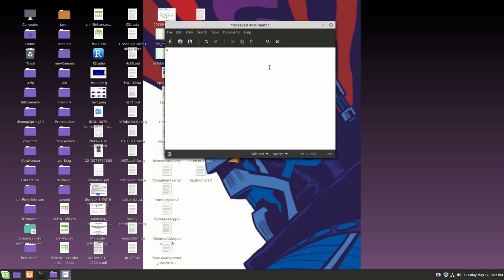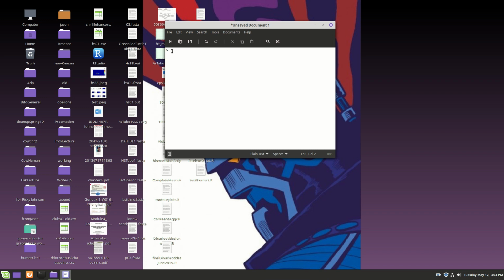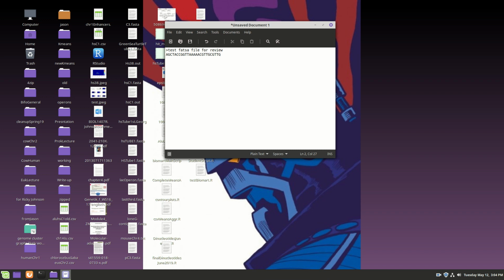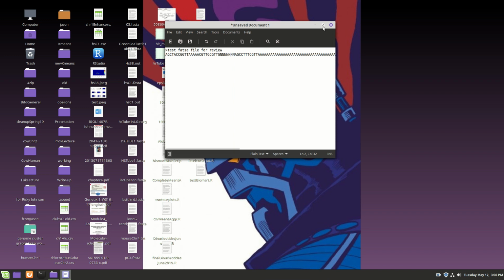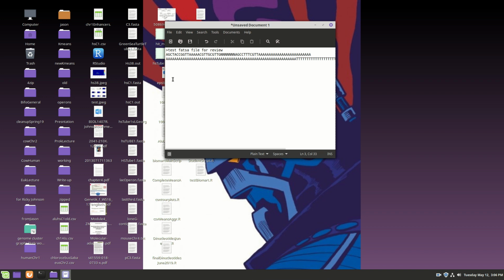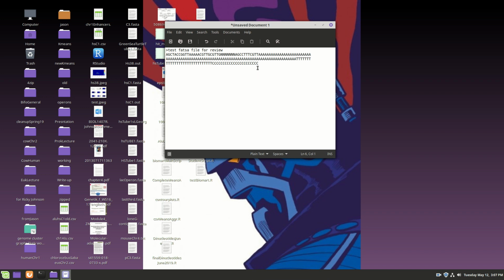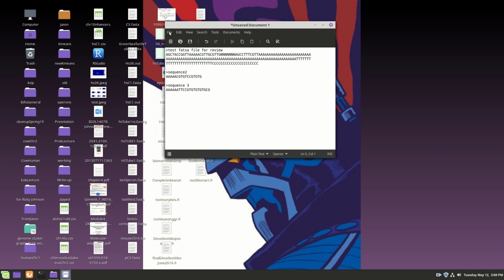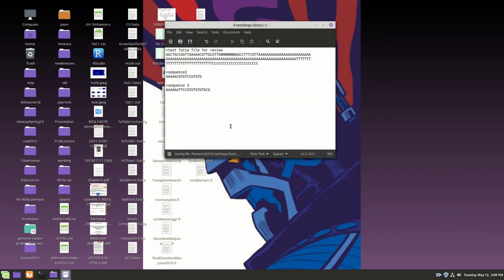1 Intro FastaFiles